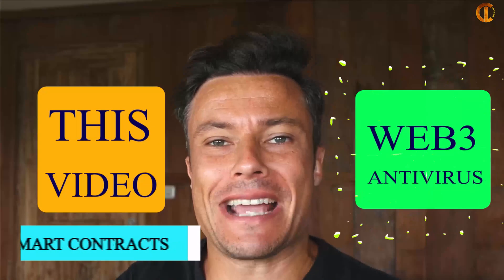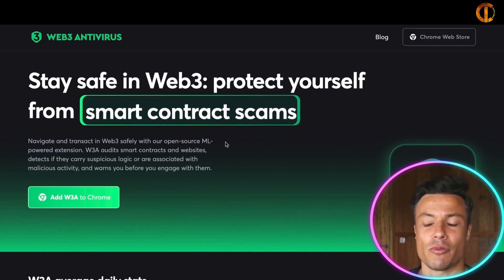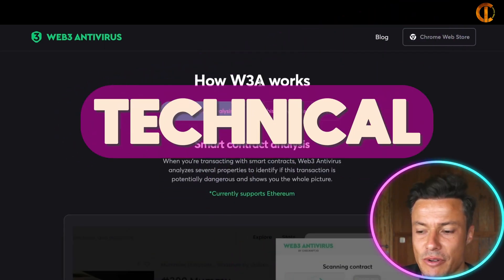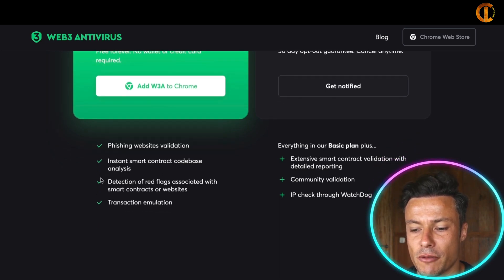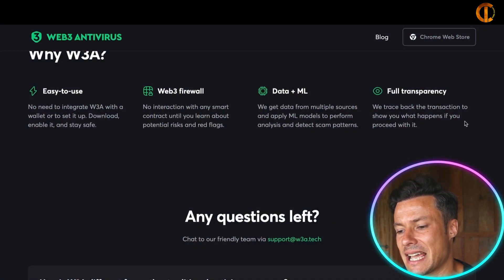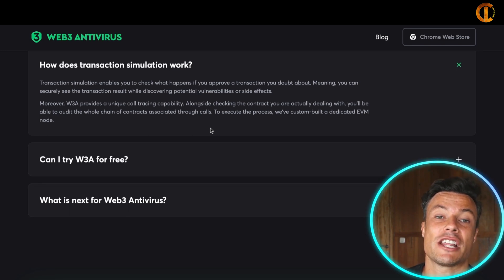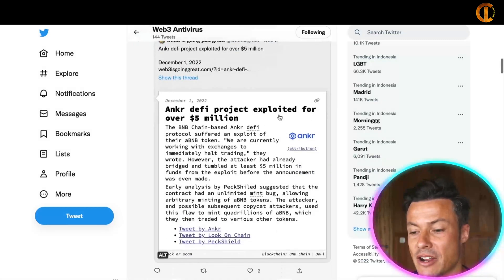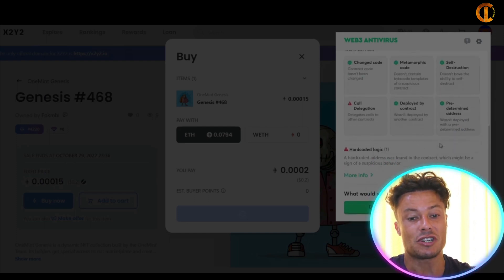Smart Contracts 🔥 How To find best Web3 Antivirus?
Smart Contracts | What Is Web 3 | Web3 Antivirus

Welcome to our Smart Contracts Video!

Stay safe in Web3: protect yourself from fake websites
Navigate and transact in Web3 safely with our open-source ML-powered extension. W3A audits smart contracts and websites, detects if they carry suspicious logic or are associated with malicious activity, and warns you before you engage with them.

Smart contract analysis
When you’re transacting with smart contracts, Web3 Antivirus analyzes several properties to identify if this transaction is potentially dangerous and shows you the whole picture.

What’s inside
Web3 Antivirus is your Web3 security companion that helps you avoid potentially dangerous smart contracts, transactions, or phishing websites. Get real-time security recommendations and browse Web3 safely.

Keep in mind: Web3 Antivirus will never ask for access to your wallet, assets, or for your seed phrase.

Smart contract analysis:
Transaction emulation
W3A executes the transaction in our testing environment so you can see its outcomes before you confirm it.

Technical risks
See if W3A finds potential threats (specific code, methods, or functions) in smart contract code.

IP infringements
Learn if smart contracts are associated with stolen, duplicate, or fake assets, names, trademarks, logos.

Financial scams
See if smart contracts or wallets are linked to suspicious transaction patterns or known scams.

How exactly W3A protects me?
Web3 Antivirus is triggered a) while you’re browsing; and b) when you’re about to sign a transaction or message.

While browsing, W3A will alert you if you are heading to known phishing sites. W3A checks domain names against thousands of blacklists and whitelists, identifying suspicious content and hard-coded logic, if any.

Before you sign the transaction, W3A intercepts and analyzes it for potential red flags and then prompts you to decide whether or not to proceed.

To analyze the transaction, W3A executes it in our testing EVM environment and checks all the smart contracts involved to show what happens if you confirm the transaction.

Based on the underlying risk matrix, W3A generates a report that indicates the overall risk score and potential threats. Then, with all the information in hand, the decision is yours — go ahead with the transaction or reject it.

How does transaction simulation work?
Transaction simulation enables you to check what happens if you approve a transaction you doubt about. Meaning, you can securely see the transaction result while discovering potential vulnerabilities or side effects.

Moreover, W3A provides a unique call tracing capability. Alongside checking the contract you are actually dealing with, you’ll be able to audit the whole chain of contracts associated through calls. To execute the process, we’ve custom-built a dedicated EVM node.

I hope you found value in our Smart Contracts video. Make sure to leave a like on the video if you gained value from it!

⏰Timestamps⏰

00:00 - what is web 3 Introduction?
00:07- what is web 3 summary?
04:46 what is web 3 projects outro?